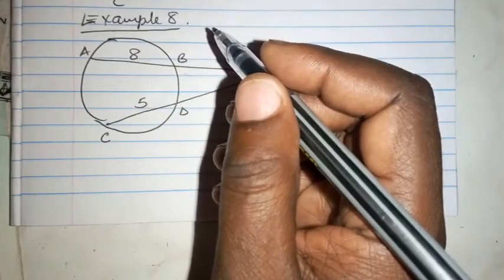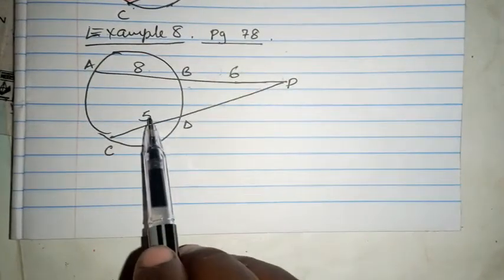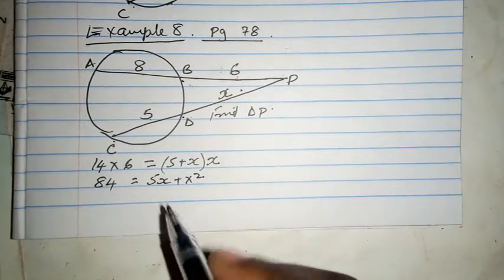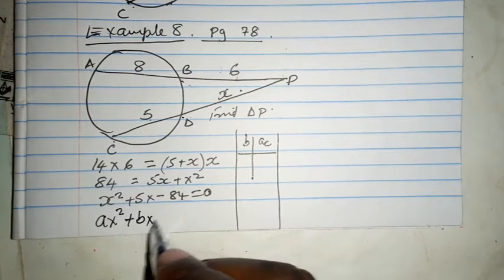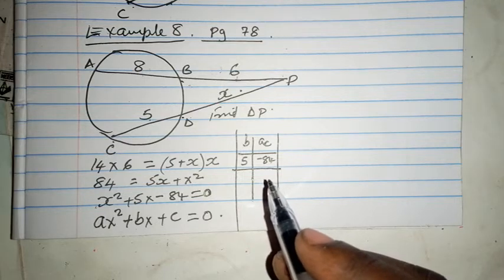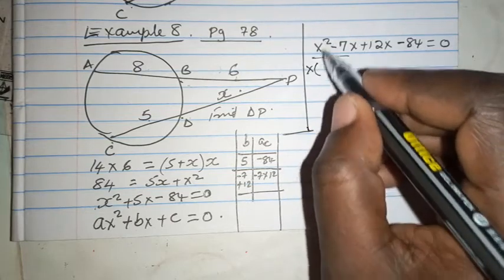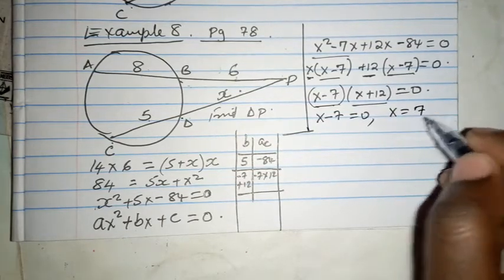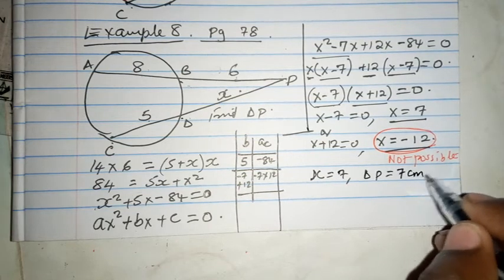intersecting chords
IGCSE Shape and space example 8 video 9